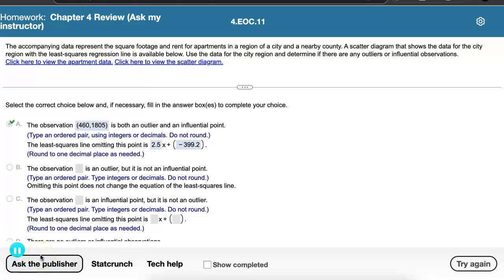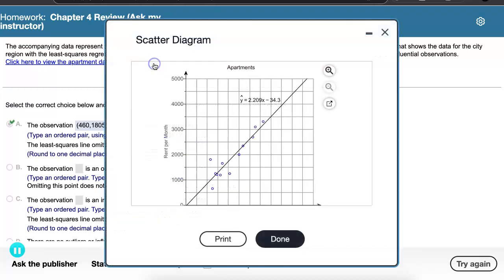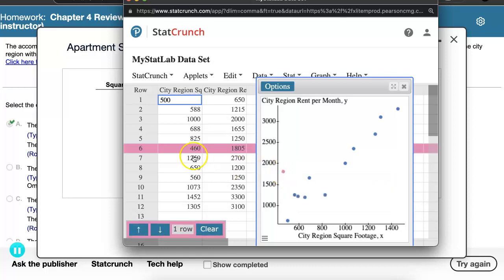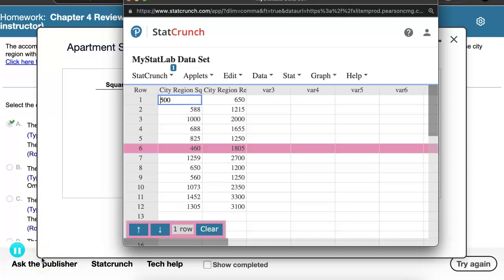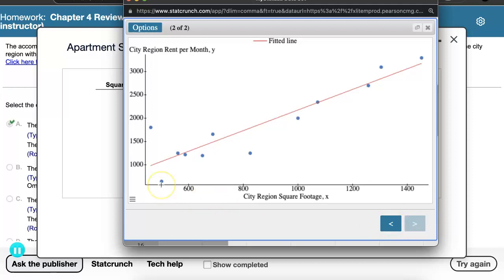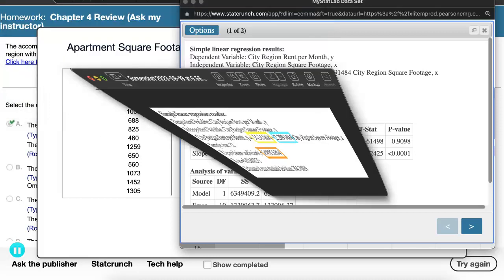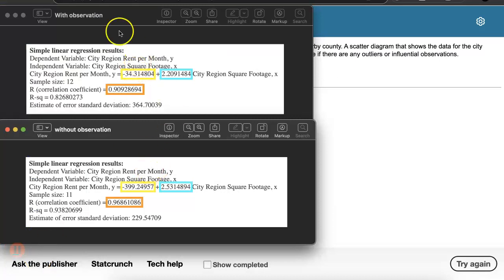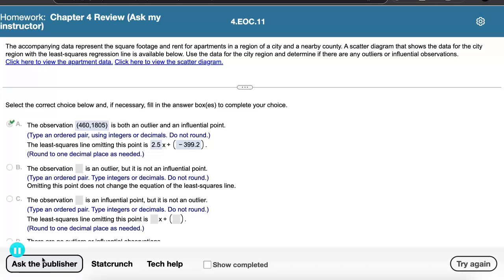MAT 152 4.EOC.11 Determine if there are any outliers or influential observations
An outlier is an observation that is inconsistent with the overall pattern of the data.
An influential observation is an observation that significantly affects the least-squares regression line's slope and/or y-intercept or the value of the correlation coefficient.